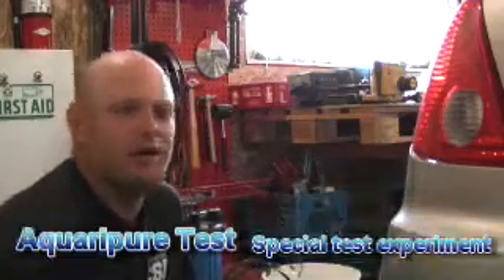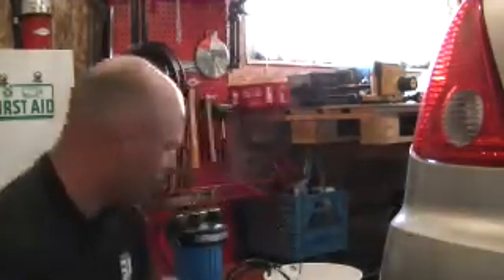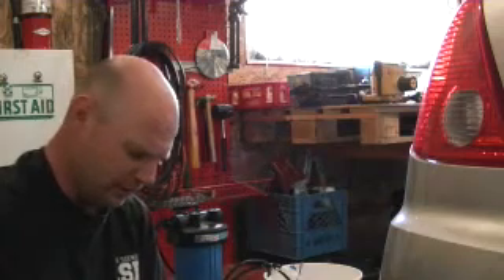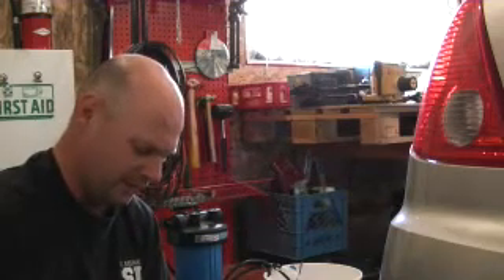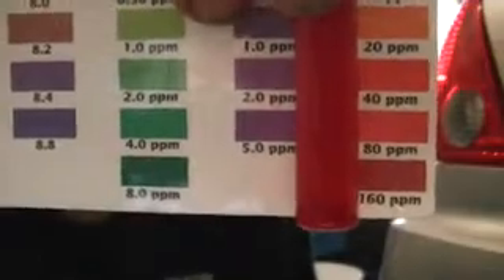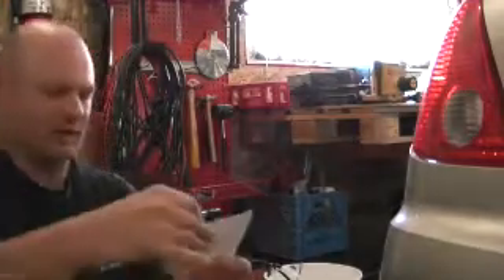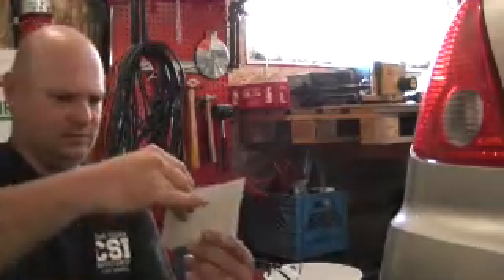Aquaripure Special Test Experiment pt1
We are going to see if the aquaripure can take a 5 gallon bucket of water that's at 80+ppm of nitrate and drop it to 0 ppm in 48 hours or less. We shall see if this thing works or not ... I feel this could be the last nail in the coffin for the aquaripure.